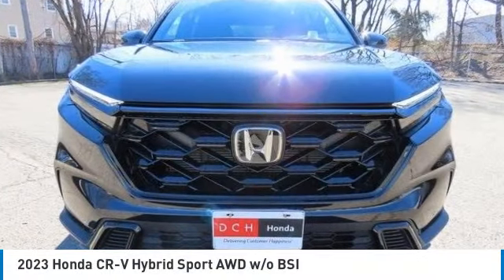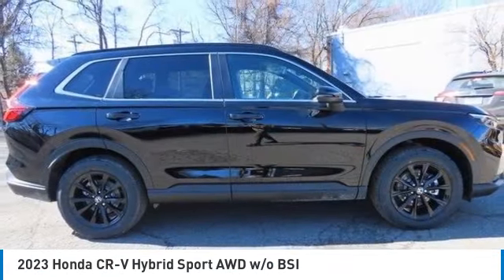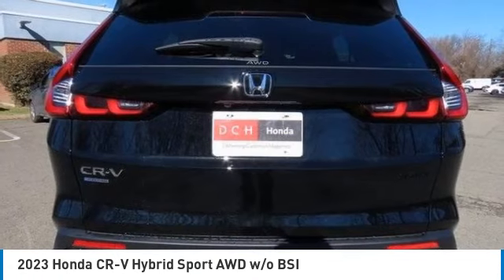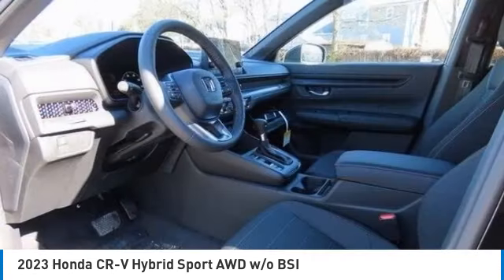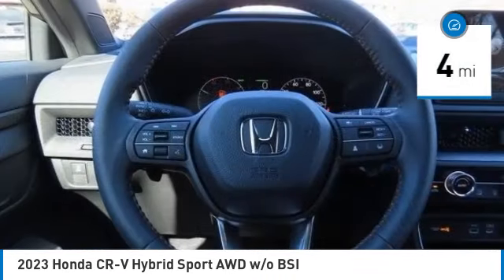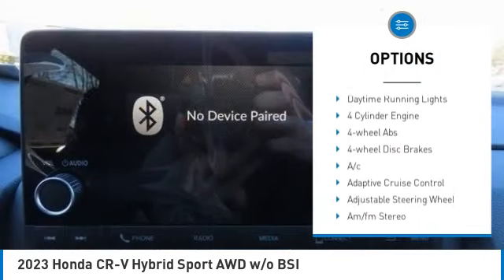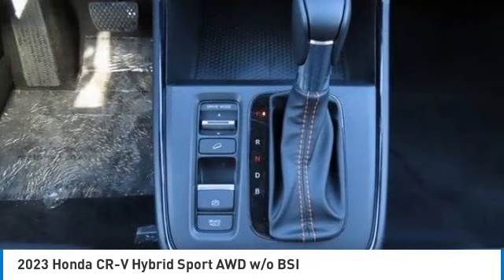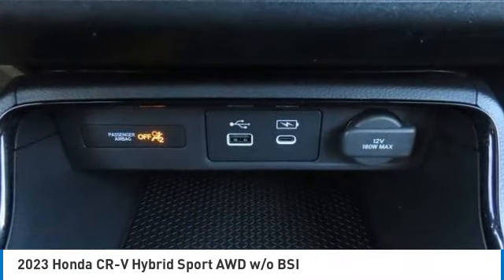2023 Honda CR-V Hybrid Nanuet NY PH816581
2023 Honda CR-V Hybrid Sport AWD w/o BSI

Heated Seats, Aluminum Wheels, All Wheel Drive, Moonroof. Crystal Black Pearl exterior and Black interior, Sport trim. EPA 34 MPG Hwy/40 MPG City! Warranty 5 yrs/60k Miles - Drivetrain Warranty; CLICK ME!br /br /KEY FEATURES INCLUDEbr /Moonroof, All Wheel Drive, Heated Driver Seat. Honda Sport with Crystal Black Pearl exterior and Black interior features a 4 Cylinder Engine with 204 HP at 6100 RPM*. Rear Spoiler, MP3 Player, Privacy Glass, Keyless Entry, Child Safety Locks, Steering Wheel Controls, Electronic Stability Control. br /br /WHO WE AREbr /At DCH Honda of Nanuet, you'll also find a number of used Hondas and Certified Pre-Owned Hondas, plus a variety of used cars from other manufacturers too. Though we primarily serve the residents of Rockland County, New York, we're just a short drive from neighboring Westchester and Orange County New York and Bergen County, New Jersey. br /br /Horsepower calculations based on trim engine configuration. Fuel economy calculations based on original manufacturer data for trim engine configuration. Please confirm the accuracy of the included equipment by calling us prior to purchase. br /